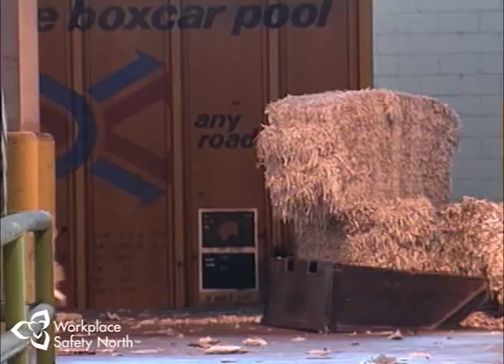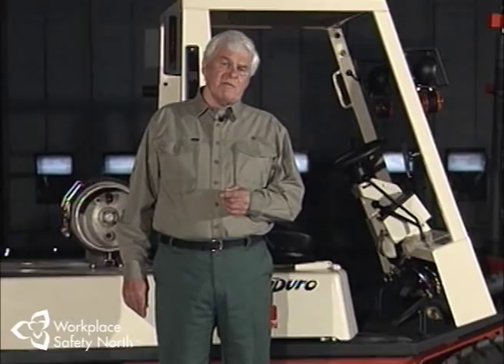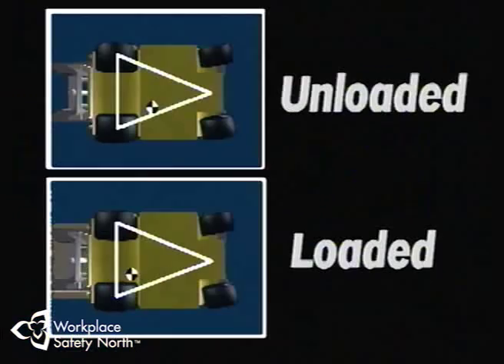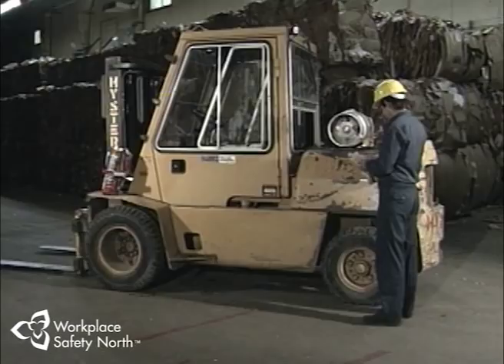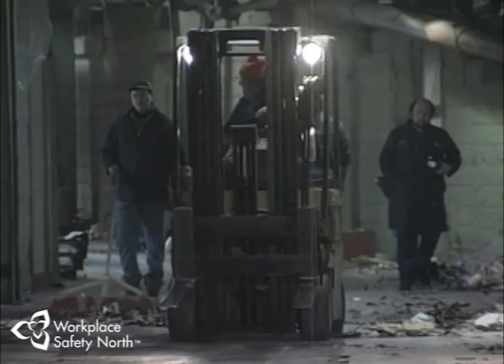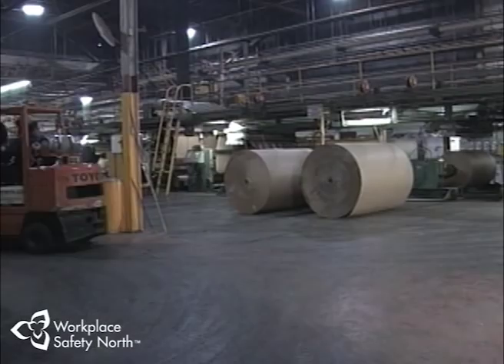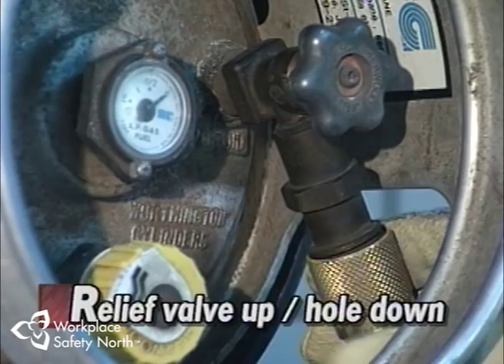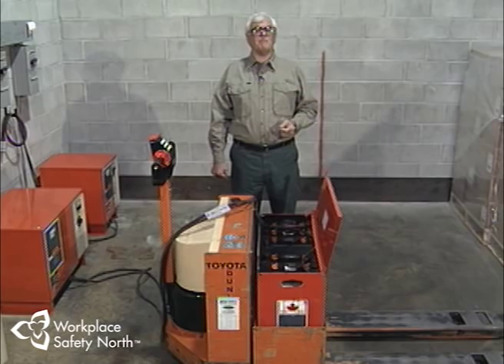Industrial Lift Truck Operation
The course reviews lift truck types, designations and areas of use, the principles of counterbalance, the importance of the circle check and all of the key safe operating habits. It also covers the safe handling of propane and proper battery care.

CAUTION TO USERS

The following video was originally prepared by WSN's predecessor organization for use by industry clients.

This video is offered as a free tool for companies to use in an effort to continuously  improve their health and safety systems.

Users need to ensure that they are aware of the most recent legislation, equipment and processes, as well as best practices.